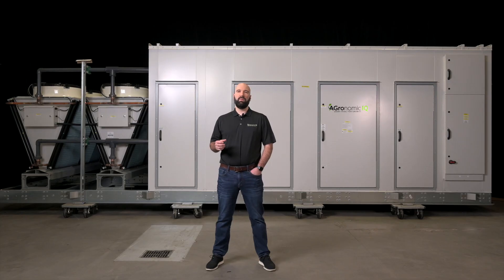Grow Room HVAC Systems, by AGronomic IQ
- Why has Agronomic IQ Grow Room HVAC Systems become the #1 choice for the most successful commercial growers in North America? Because it’s designed from the ground up to meet the serious demands of indoor cannabis growers.